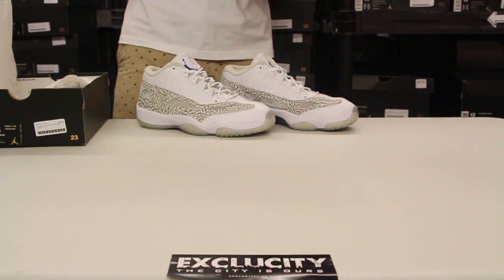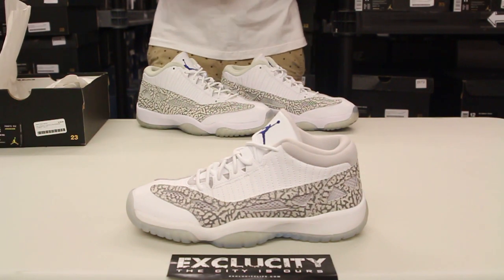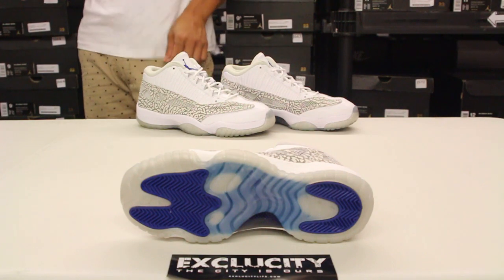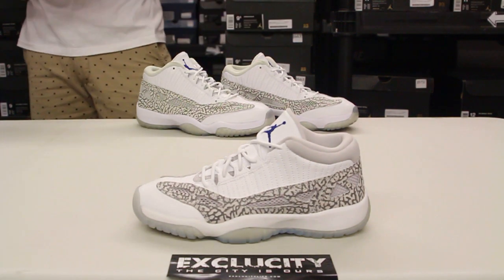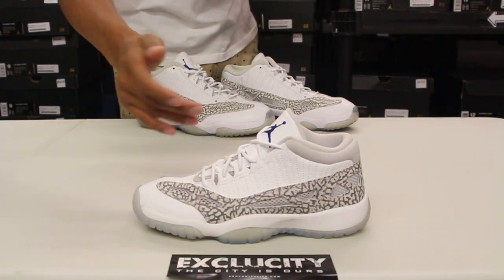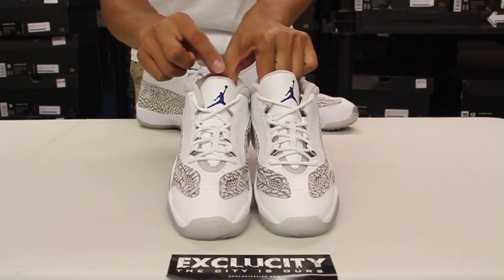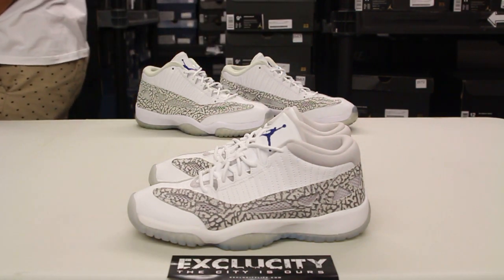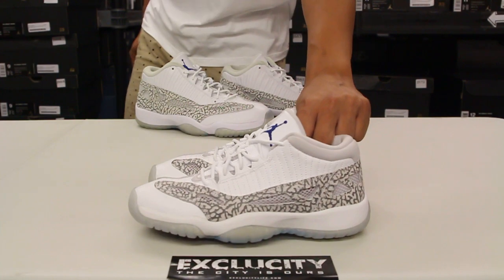Air Jordan 11 Retro Low BG "Cobalt" Unboxing Video at Exclucity